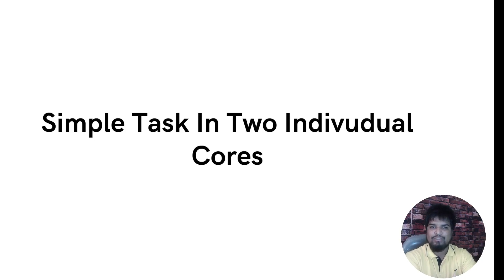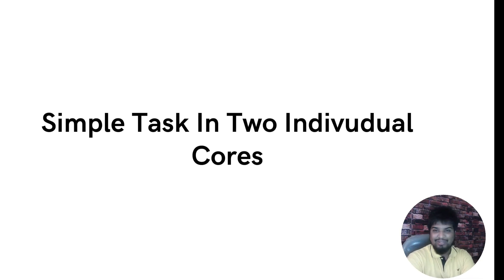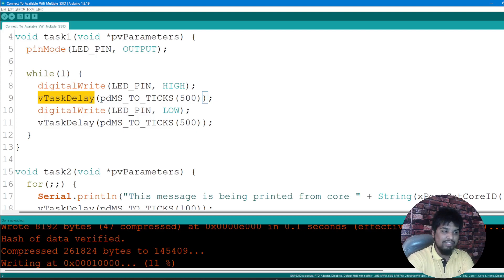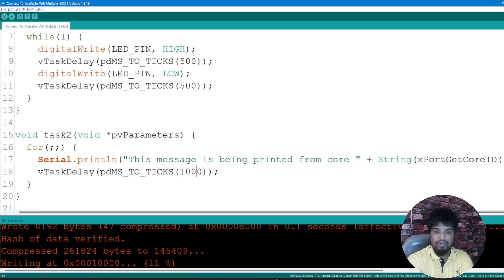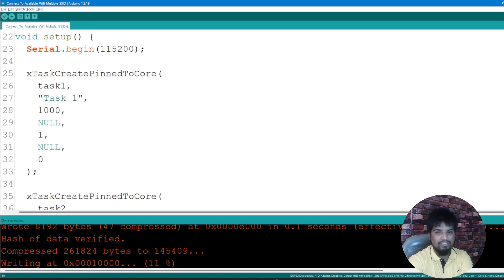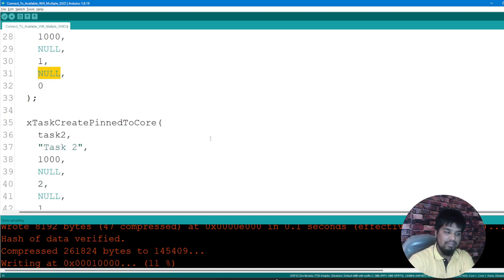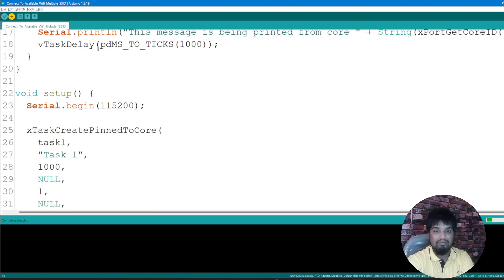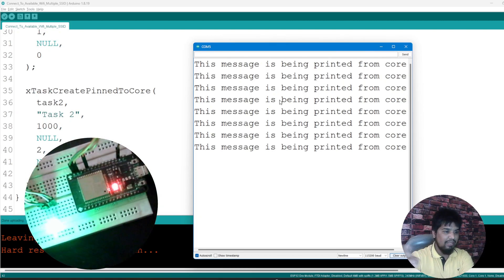FreeRTOS Tutorial: Running Multiple Tasks on ESP32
In this tutorial, we'll demonstrate how to use FreeRTOS to run multiple tasks on ESP32, with each task running on a separate core. We'll walk you through the code and explain how to use xTaskCreatePinnedToCore function to create tasks and assign them to different cores. Additionally, we'll show you how to blink an LED in one task while printing a message in another task, all running concurrently on ESP32.